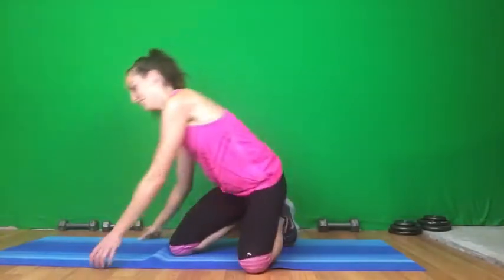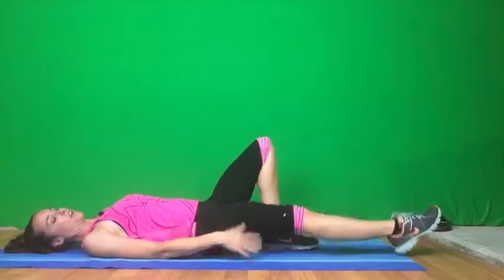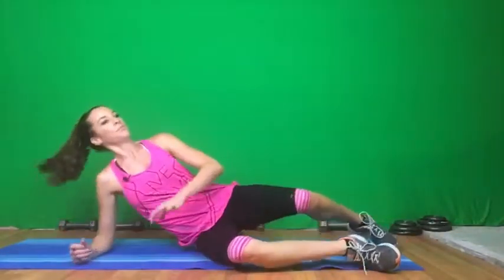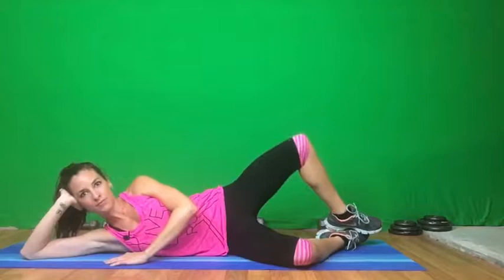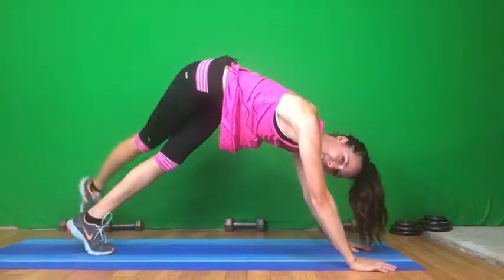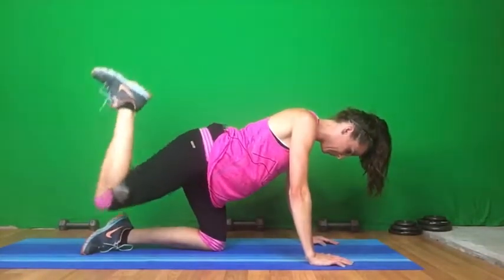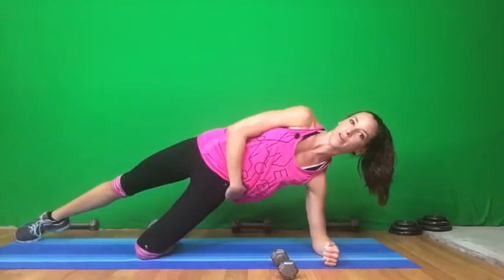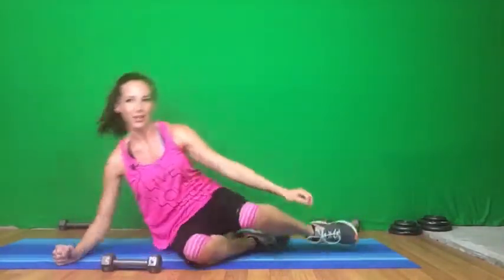Booty work out!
You got 15 mins today? Give this work out a try! Working that booty good with our donkey kicks, glutes bridges, clamshells, and more! No weight, just a mat! If you want to make it harder, I show you how to add weight to those exercises! Try between 10-15 reps each leg! You can do it!